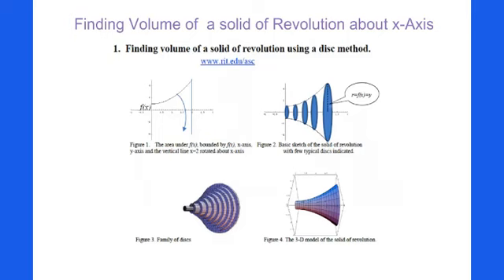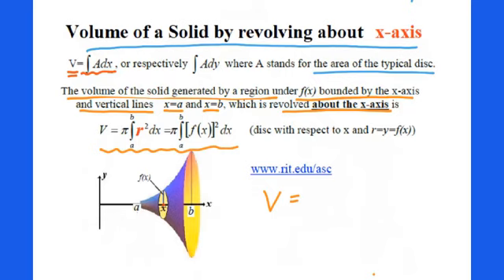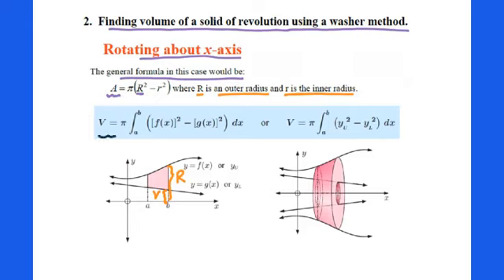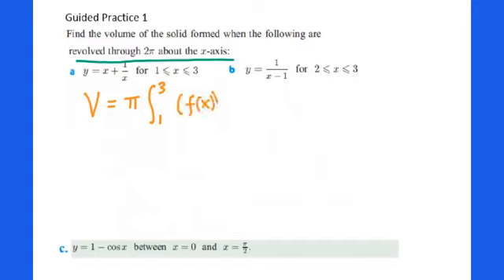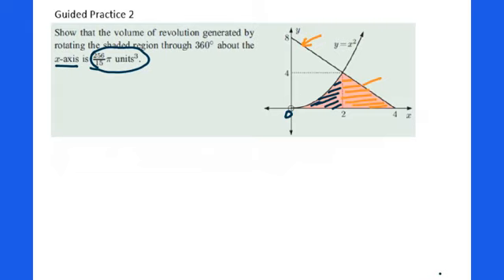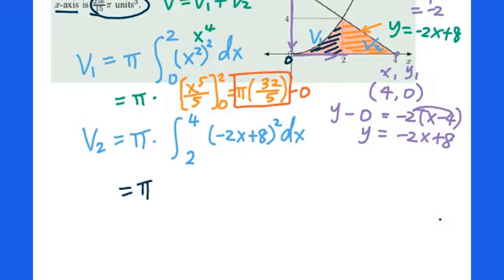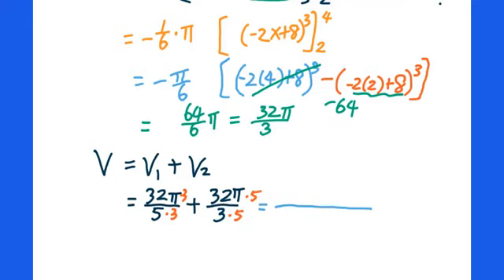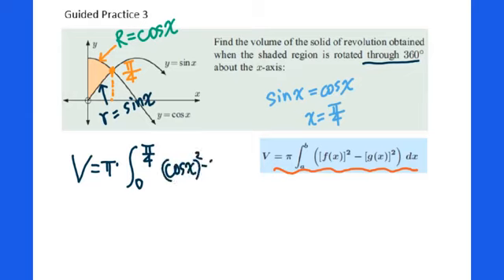6.17 Volume of A Solid of Revolution about x-axis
Volume of a Solid of  Revolution about x-axis